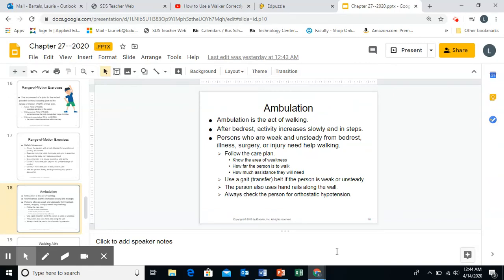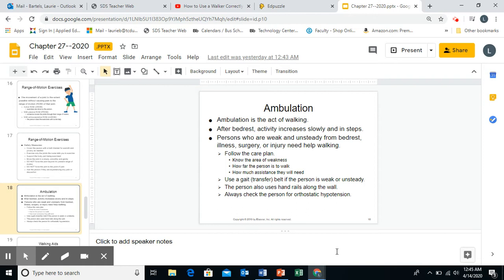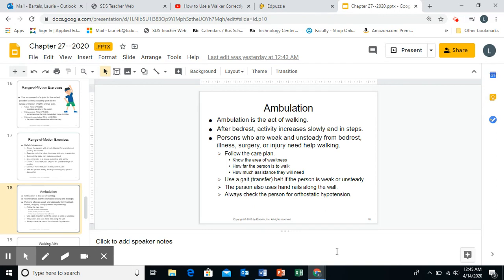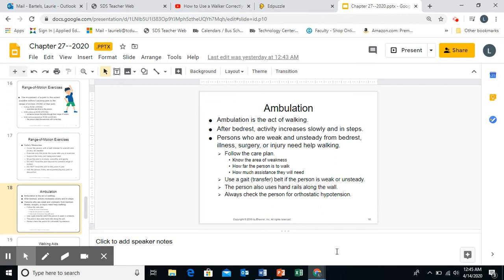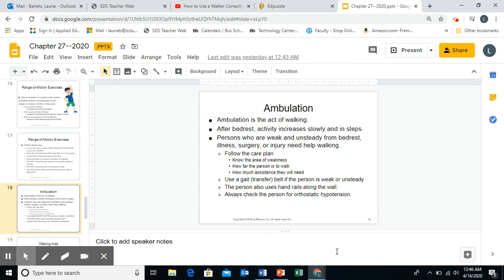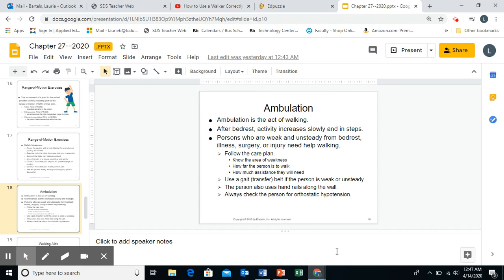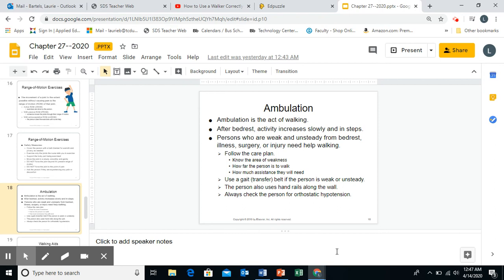Chapter 27 Slide 18 Audio